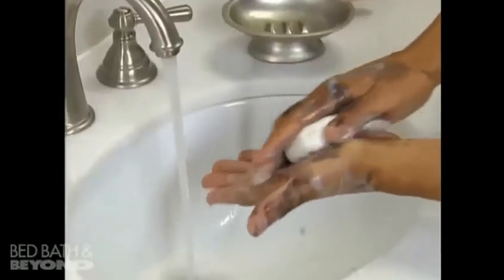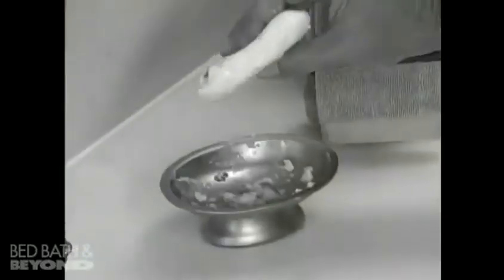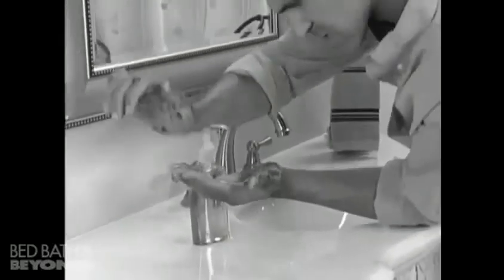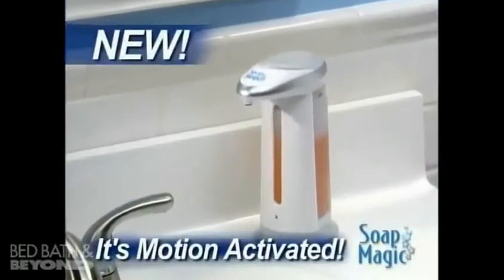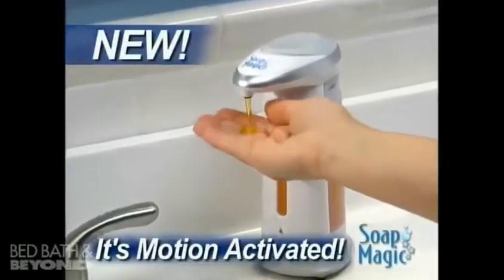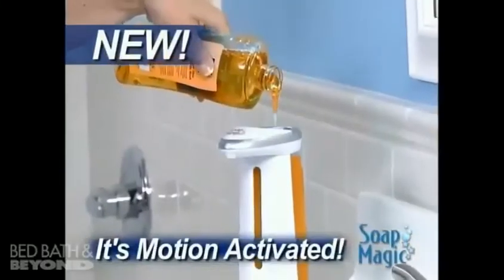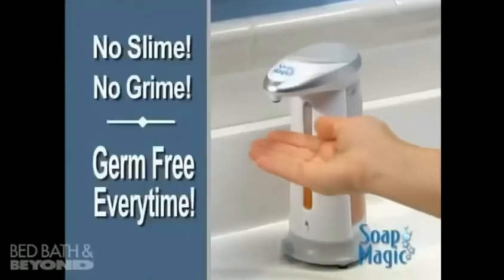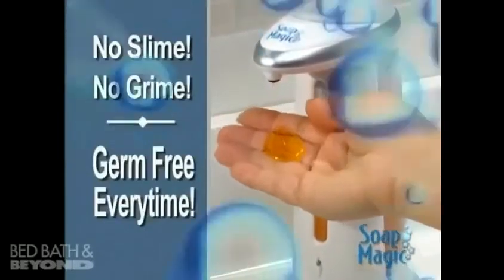Hands Free Soap Dispenser